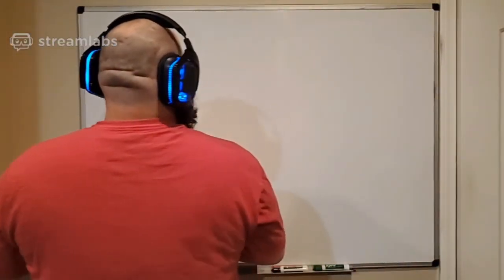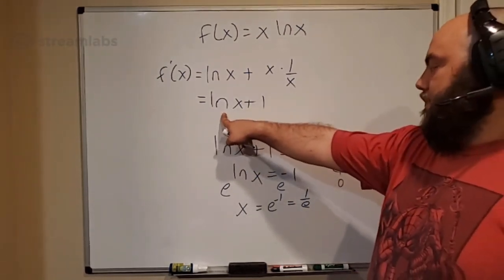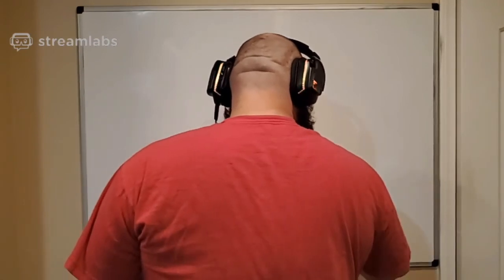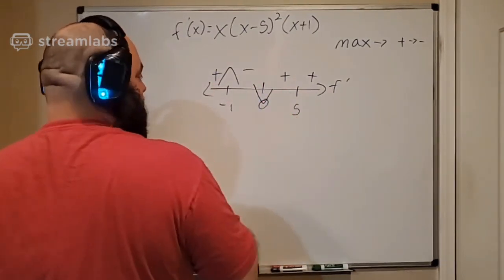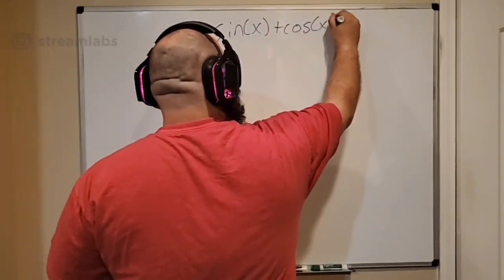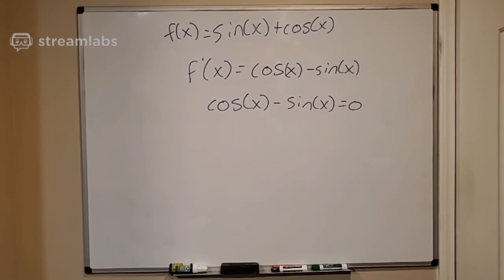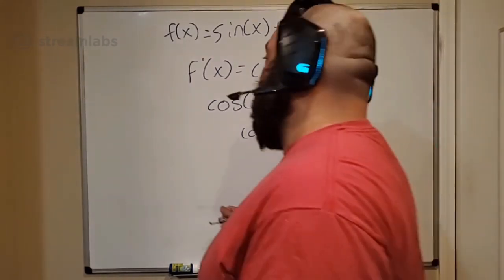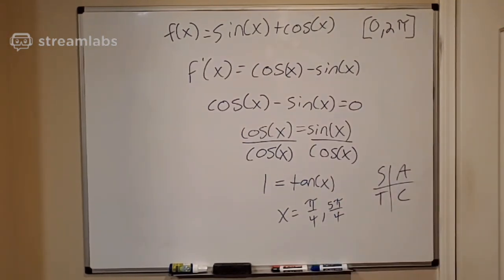Calc AB Unit 5 MC Day 1